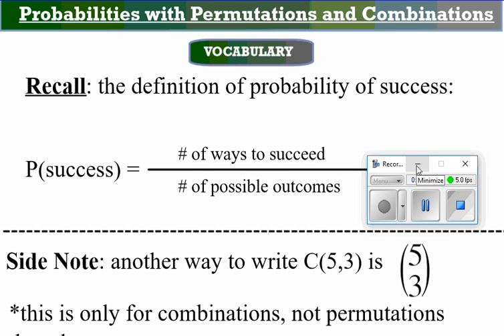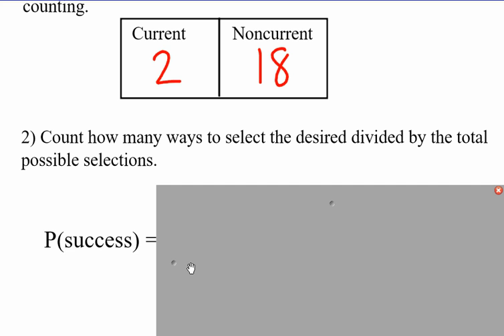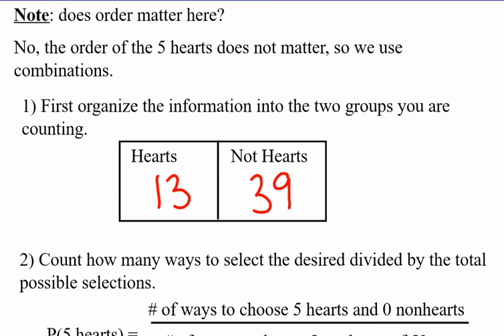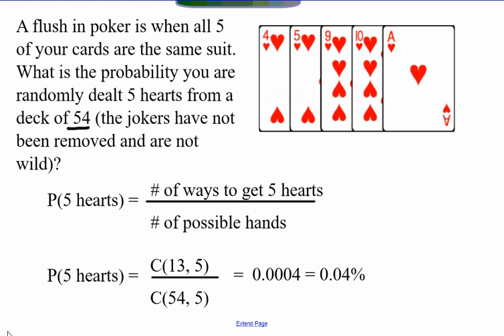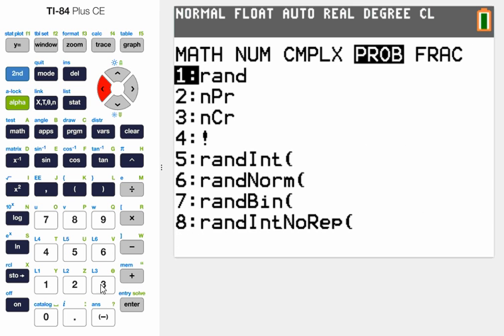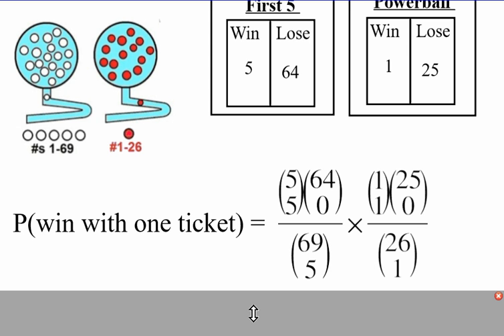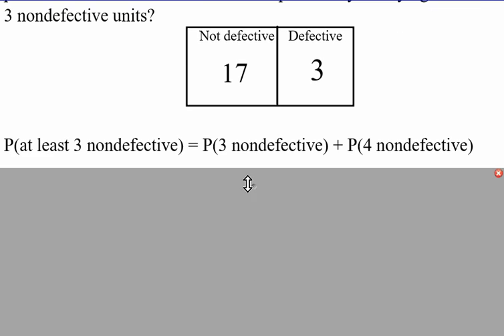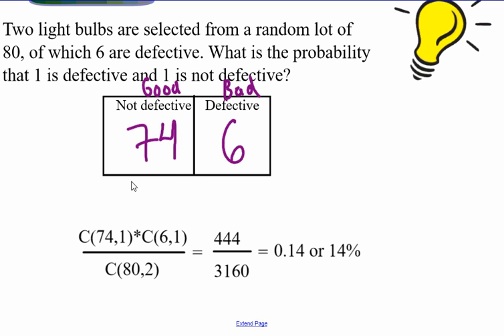Probabilities with Permuations and Combinations